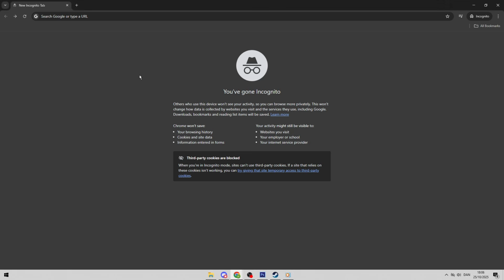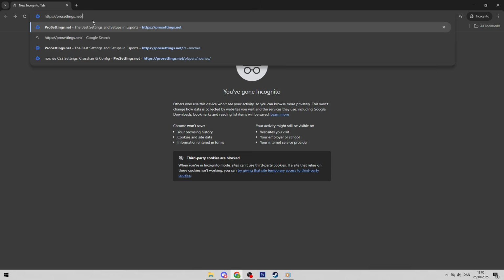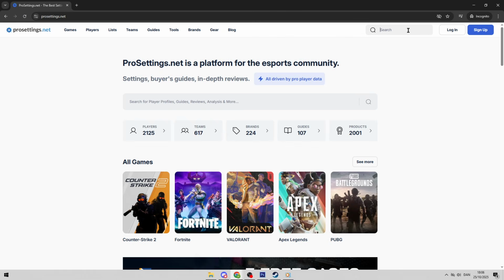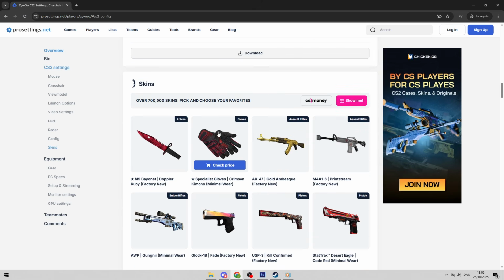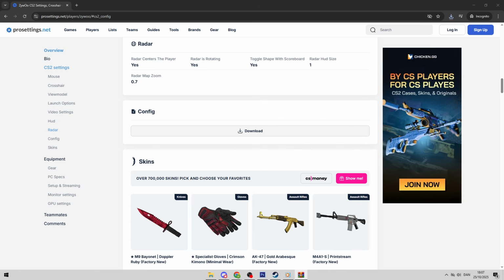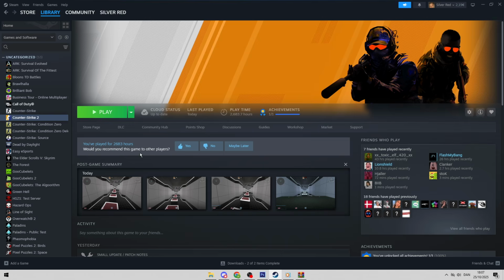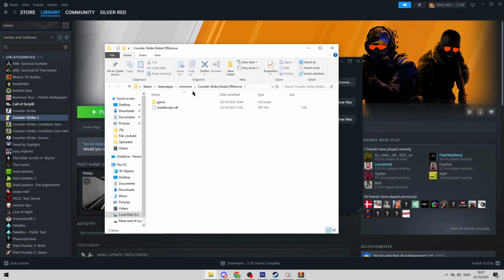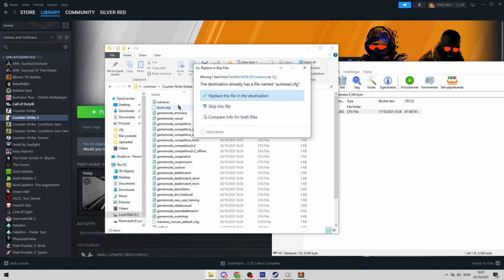How to Get Any Pro Player’s Config in CS2 (2025) | Step-by-Step Guide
Want to play like your favorite CS2 pro? In this quick guide, I’ll show you exactly how to download and use any pro player’s config in Counter-Strike 2. Whether it’s ZywOo, s1mple, NiKo, or m0NESY — you can copy their exact settings, mouse setup, crosshair, and video configuration in just a few minutes.

This tutorial works for any CS2 pro config in 2025, and it’s completely safe and free.

🔧 Step-by-Step: How to Get Any CS2 Pro Player Config

Step 1 – Go to ProSettings.net
Open your browser and go to prosettings.net. This site collects the latest settings, configs, and gear used by professional CS2 players.

Step 2 – Find Your Player
In the search bar, type the name of the player you want to copy — for example, ZywOo. Click their profile. On the left menu, you’ll see sections for Mouse, Video, and Config.

Step 3 – Download the Config
Scroll down and click Download Config. This will download an autoexec.cfg file — that’s the file that stores all of the player’s settings like sensitivity, crosshair, viewmodel, binds, and more.

Step 4 – Add the Config to CS2
Go to Steam → Library → right-click Counter-Strike 2 → Properties → Installed Files → Browse.
Navigate to:
game\csgo\cfg

Now, paste the downloaded autoexec.cfg file into that folder.
If you already have an autoexec.cfg, make a backup first so you can revert later if needed.

Step 5 – Activate the Config in CS2
Back in Steam, right-click CS2 again → Properties → General.
In the Launch Options box, type:
+exec autoexec.cfg

Now launch CS2 — and boom, your chosen pro’s config is loaded and active!

⚙️ Why Use a Pro Player Config in CS2?

Using a pro config gives you optimized settings that the best players in the world use. You get:

Perfect sensitivity and mouse setup

Optimized crosshair and viewmodel placement

Better visibility and consistency

Faster reaction times and smoother gameplay

Every detail is fine-tuned for performance — so whether you play casual, competitive, or ranked Premier mode, these settings can help improve your aim and awareness.

🎯 Popular Pro Player Configs to Try

ZywOo Config (2025) – Balanced and smooth aim setup

s1mple Config – Fast reactions and low input lag

NiKo Config – Tight crosshair and crisp aim movement

m0NESY Config – Perfect for aggressive riflers and AWP players

donk Config – High-FPS setup with clean visuals

device Config – Classic feel with excellent visibility

You can experiment and find which pro’s style fits your gameplay best.

💡 Extra Tips:

Keep your own config_backup.cfg file to save personal tweaks.

Always verify CS2 updates don’t reset your config.

Try mixing pro settings — for example, use NiKo’s mouse settings with ZywOo’s crosshair.

By following this quick guide, you can instantly use any CS2 pro player’s config and elevate your game. Stop guessing your settings — start playing like the pros today!